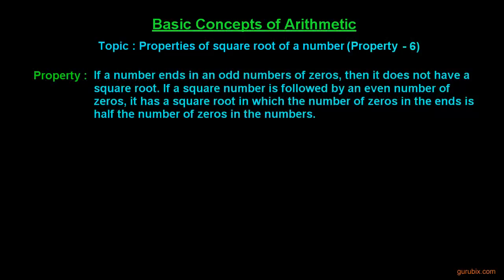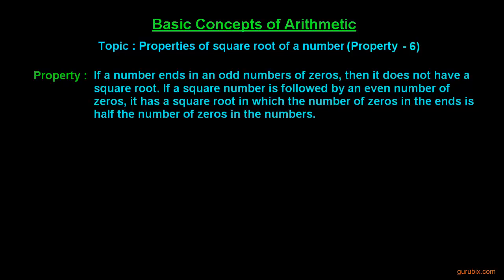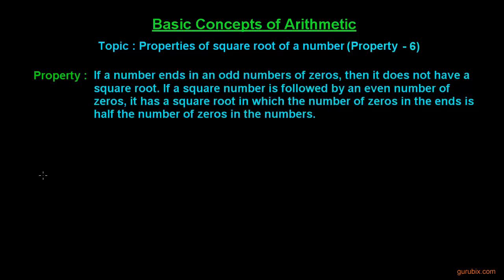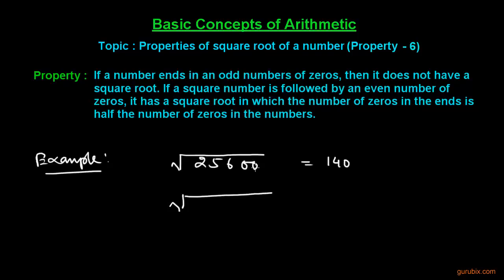Properties of square root of a number Poperty 6 Squares and square roots Math Lessons